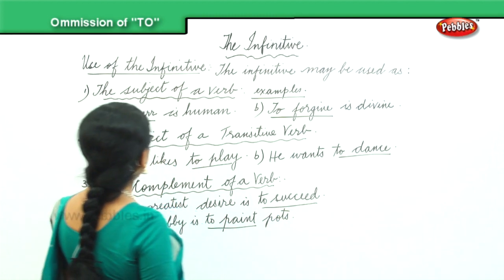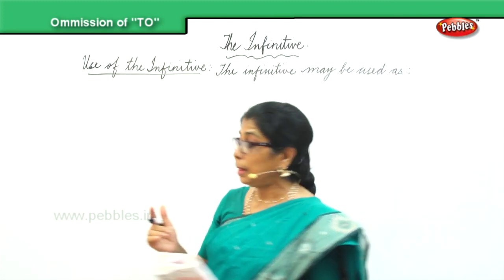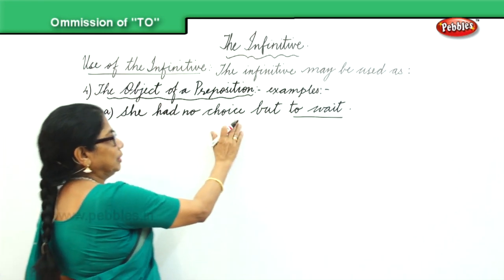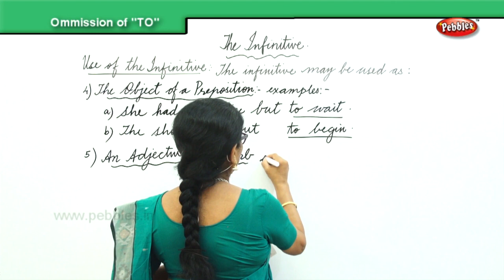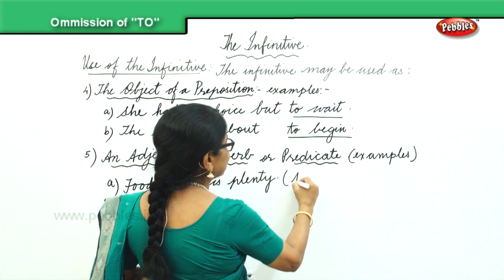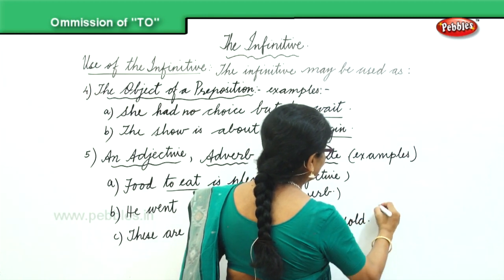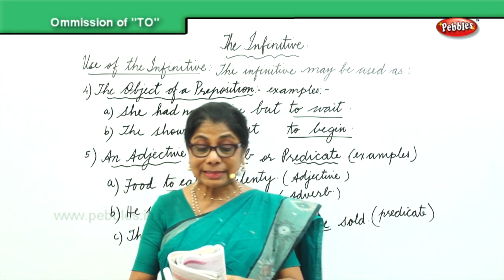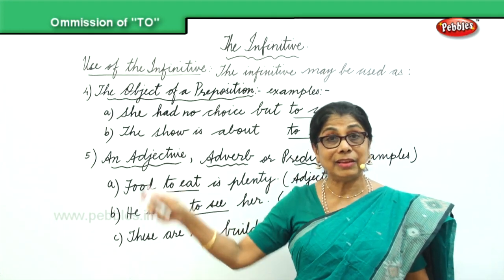Usage of Infinitive | Junior grammar for Beginners | Learn English Grammar